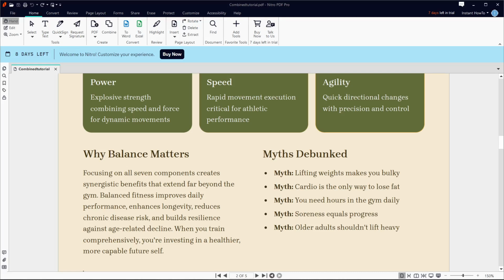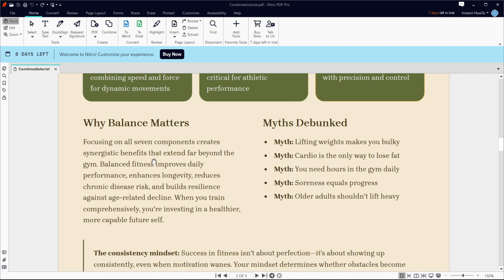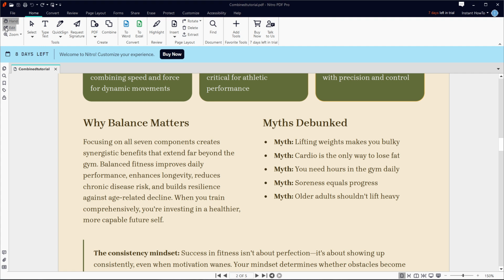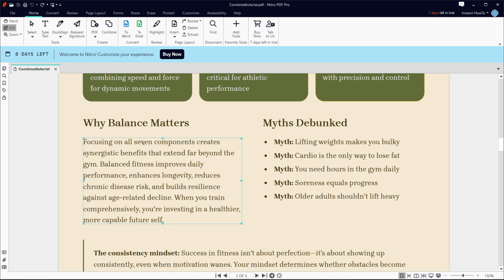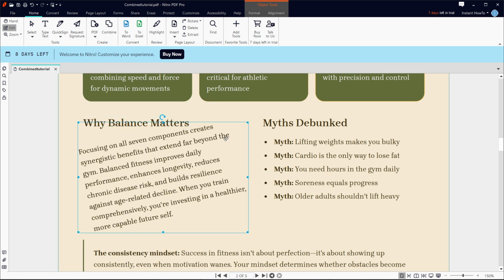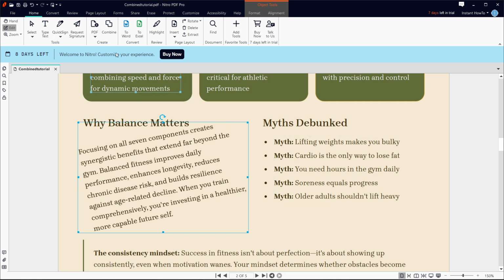How To ROTATE TEXT In Nitro PDF (QUICK & EASY) 2026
In this video, I'll show you how to rotate text in Nitro PDF. This is a complete step-by-step guide on how to turn, angle, or rotate text boxes and text objects inside a PDF using Nitro PDF in 2026. If you want to adjust text orientation for better layout or design in Nitro PDF, this is the video you need to watch.